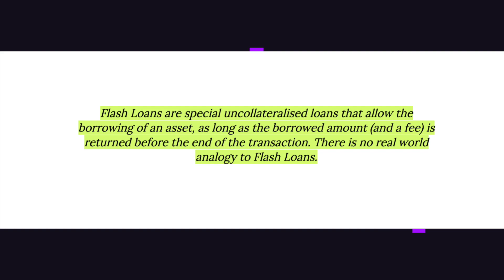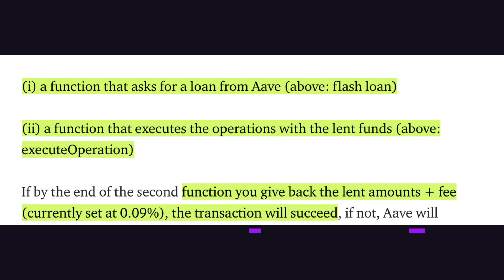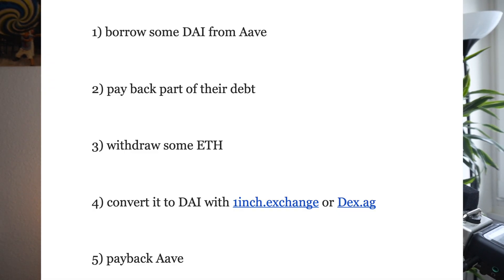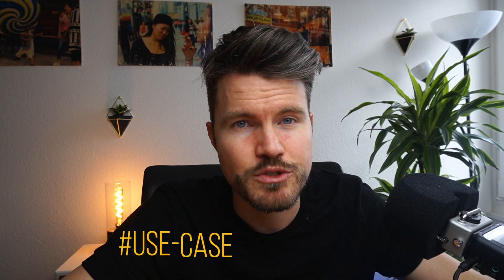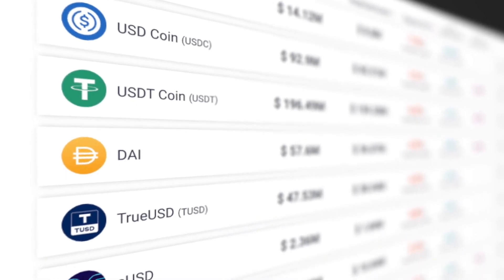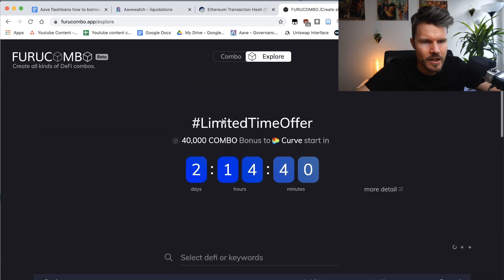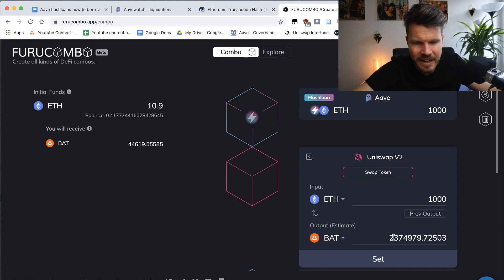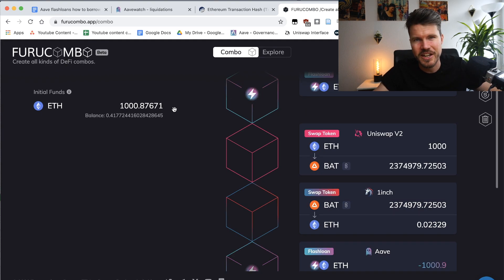Ethereum Flash Loans Explained - Borrow Millions in DeFi!!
Borrow Millions in DeFi with Flash Loans! Use-Cases & No-Code Flashloans

Hi my name is Kierin and I'll be your your guide on your DeFi adventure. The DeFi space is complicated and dangerous. There are many scams, hacks, and people out there trying to take your money away from you. It's important to have the tools and knowledge to be safe in the space. Therefore, I'll be your map and compass to help you thrive on your yourney to financial independence.

-- hashtags --